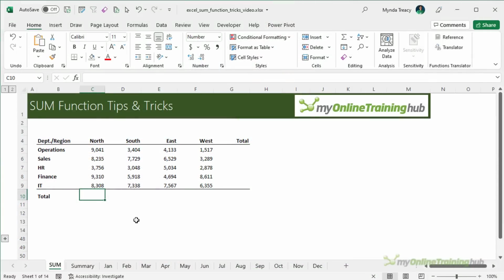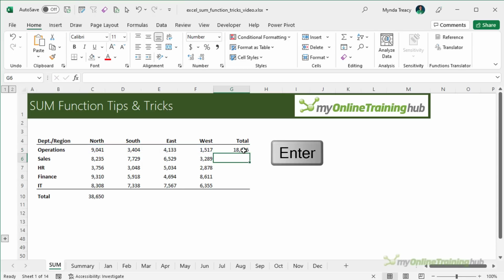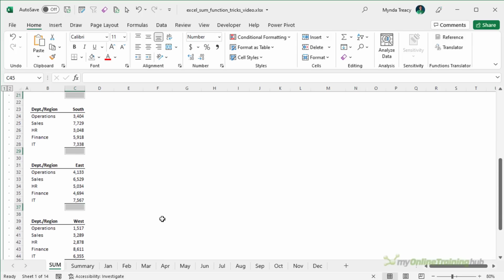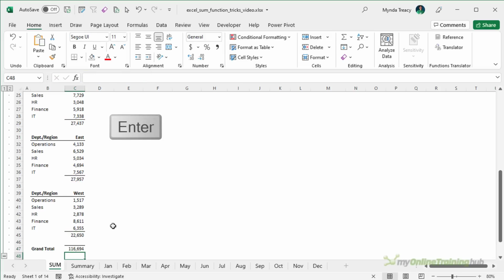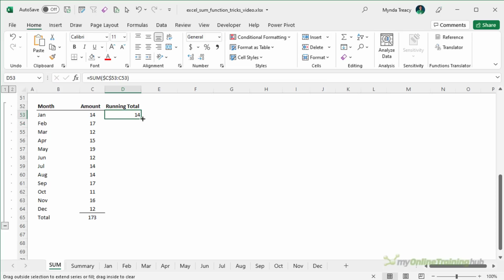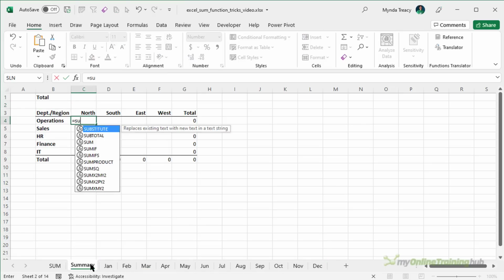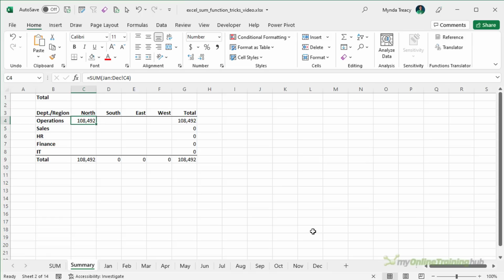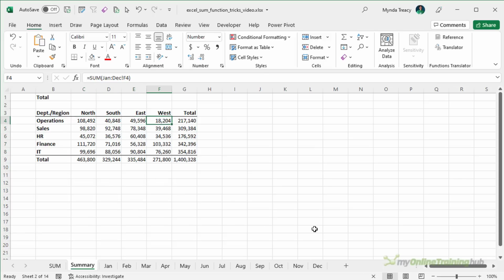5 Excel SUM Functions Tips you MUST KNOW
While the SUM function is super easy to use, there are some hidden tricks to making it quicker and easier that every Excel user should know.

0:00 Introduction
0:15 AutoSum Shortcut
1:06 AutoSum Non-contiguous Cells
1:21 CTRL Trick
1:46 Running Totals
2:27 3D Ranges using SHIFT
3:07 Multiple SUMs using CTRL+ENTER